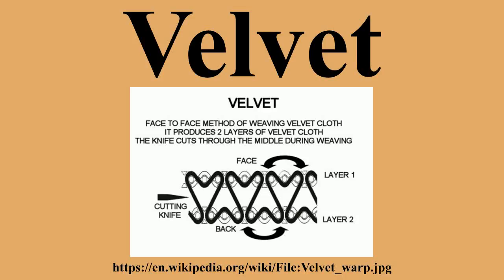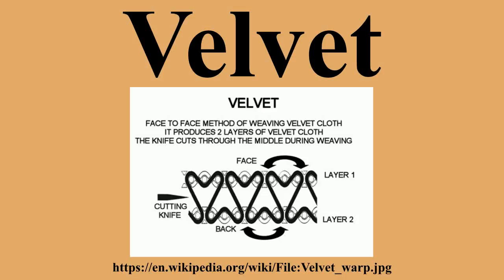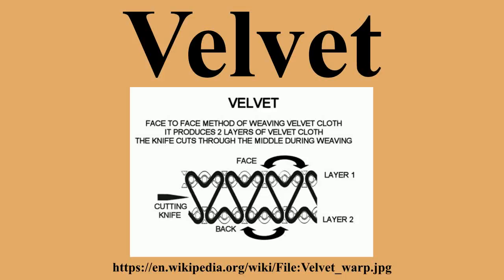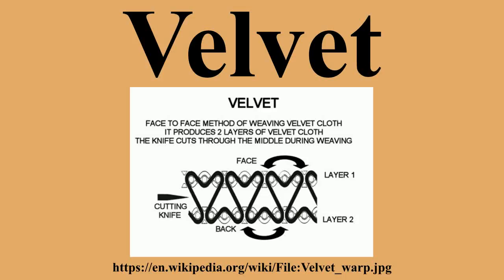Velvet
Ad-free videos.

Velvet is a type of woven tufted fabric in which the cut threads are evenly distributed, with a short dense pile, giving it a distinctive feel.By extension, the word velvety means "smooth like velvet." Velvet can be made from either synthetic or natural fibers.

---Image-Copyright-and-Permission---
---Image-Copyright-and-Permission---